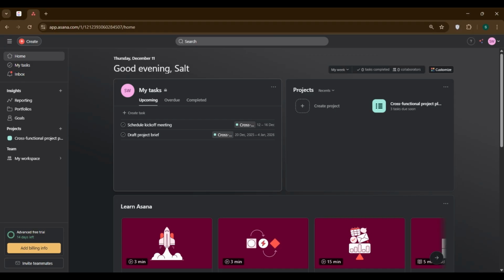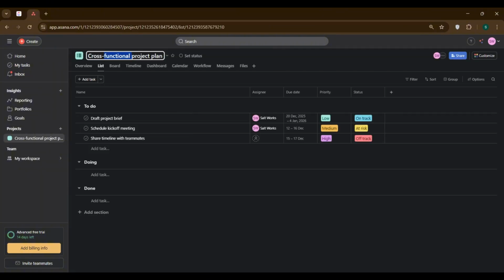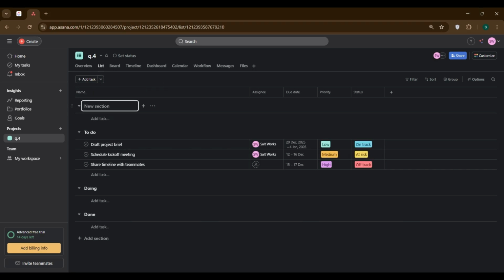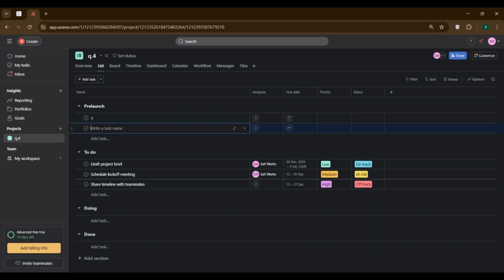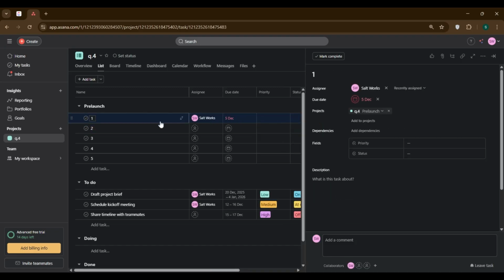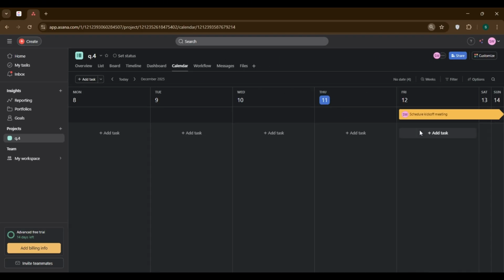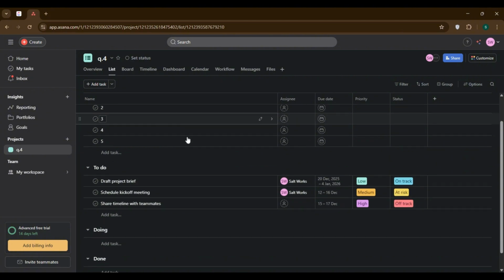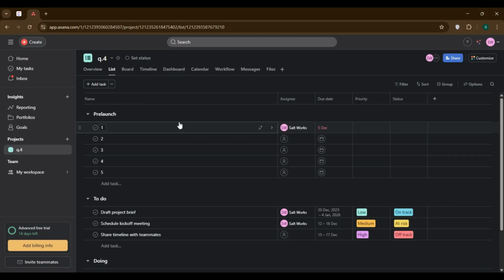How to Manage Events, Launches, and Campaigns in Asana 2025 (Free Version)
Want to plan events, product launches, or marketing campaigns without paying for Asana Premium? 🚀
In this simple step-by-step tutorial, I’ll show you how to manage events, launches, and campaigns in Asana using the free plan in 2025.

You’ll learn how to:
✅ Set up projects for events, launches, and campaigns
✅ Organize tasks with sections, due dates, and assignees
✅ Track progress using List, Board, and Timeline alternatives
✅ Collaborate with your team efficiently on the free plan

By the end of this guide, you’ll be able to manage your projects in Asana clearly, efficiently, and stress-free!